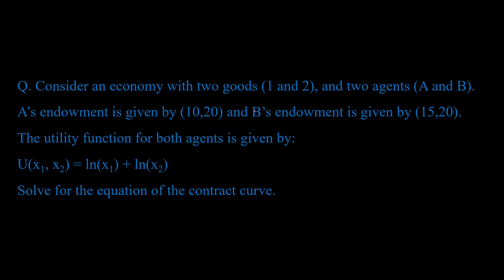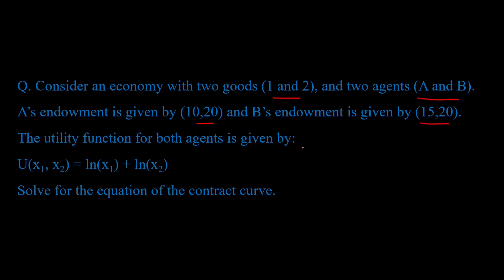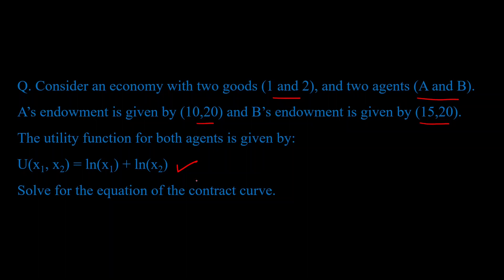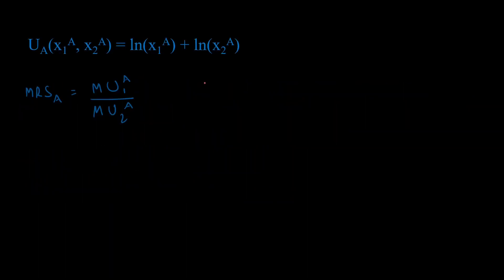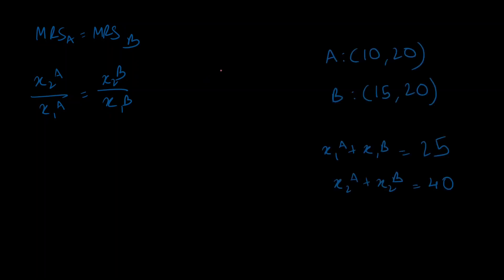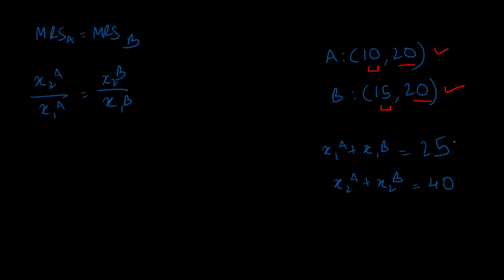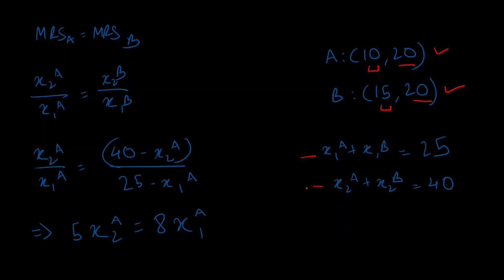How to solve for contract curve? An Example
This video demonstrates how to solve for the equation of the contract curve using an example.